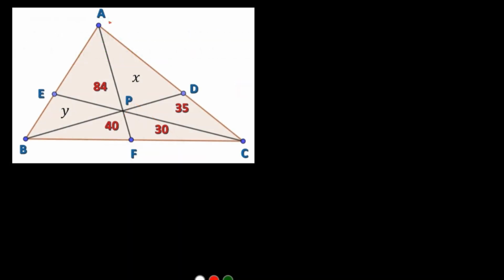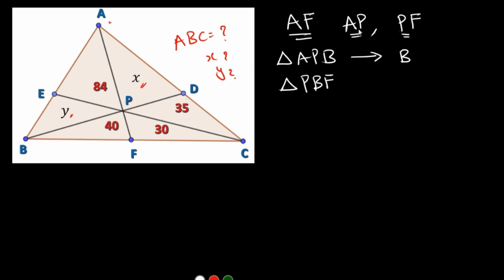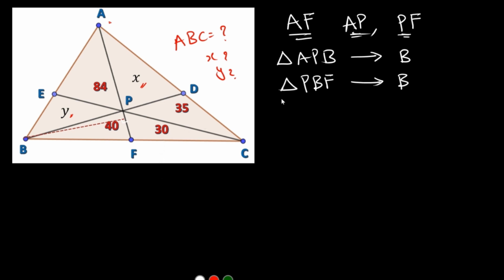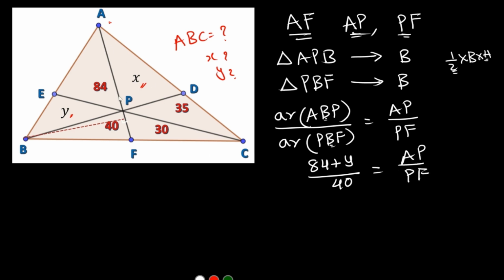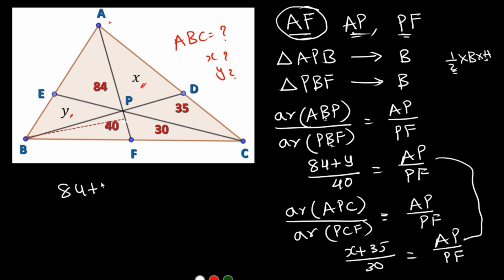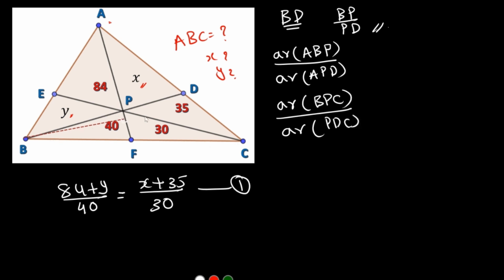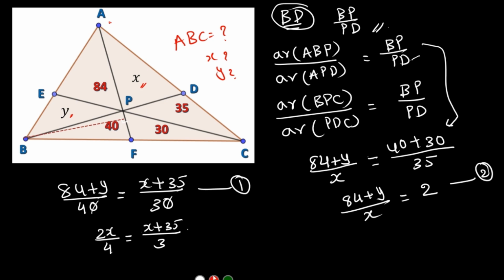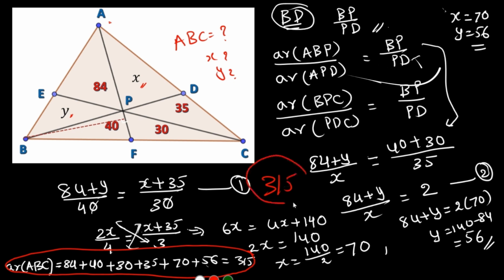Find missing area, vertices passing through interior point, maths olympiad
Triangle area, vertices passing through interior point, maths olympiad
Challenging problem
Using triangle area method